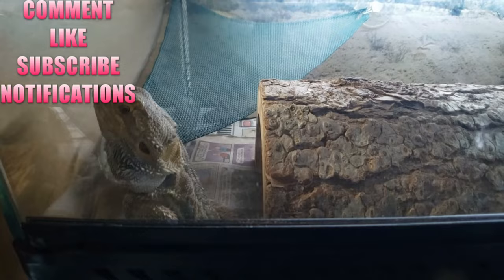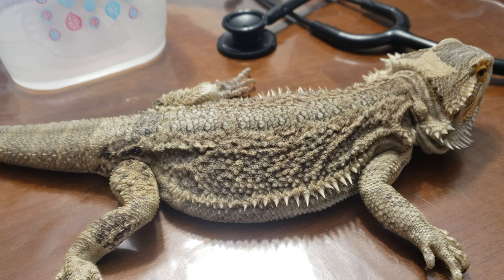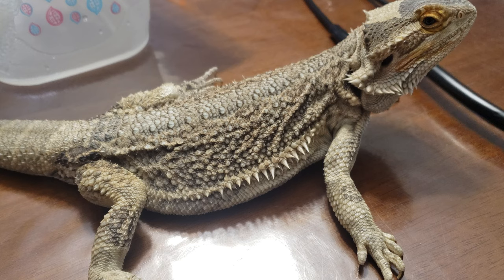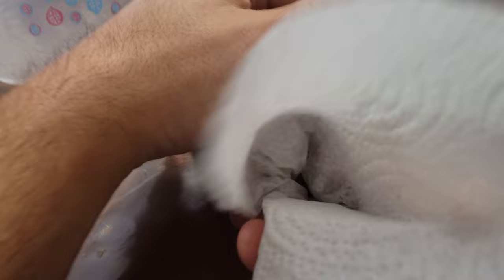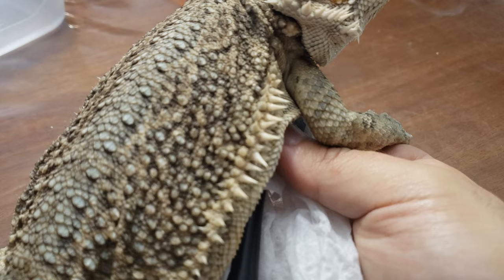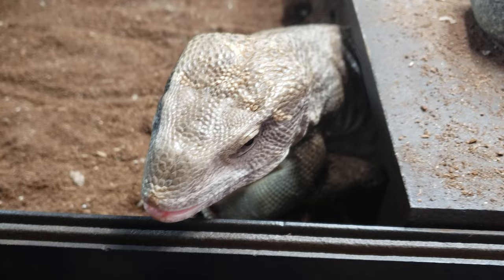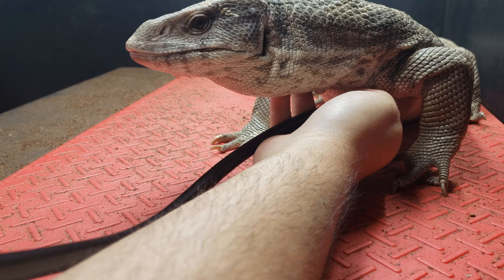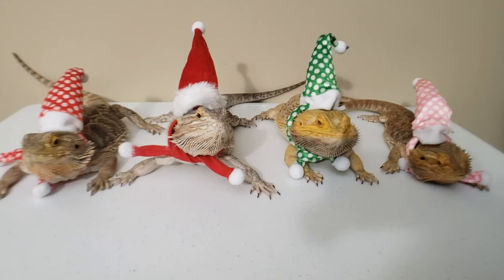How To Listen To A Bearded Dragons Heartbeat and Other Lizards! Using A Stethoscope!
Products I Use:
TIMERS:
Digital Timer 2 pack Battery Backup
UVB LIGHTING:

Heat Emitters:
8.5in Wide Dome
5.5in Focus Dome
Mini Emitters:

Supplements And Emergency Care:
120pcs 1ML Syringe